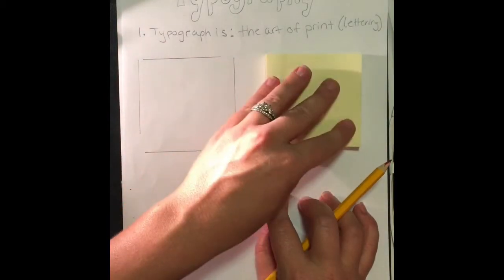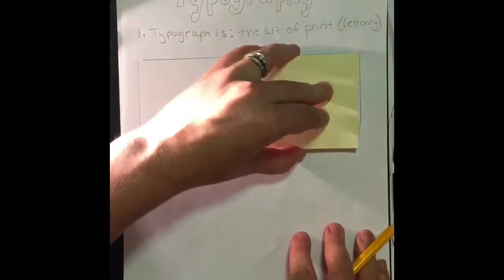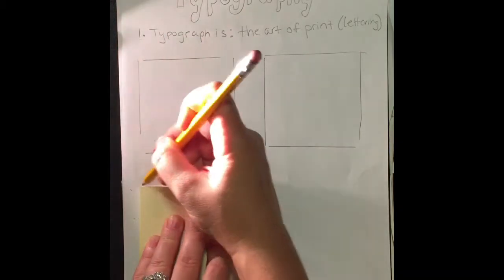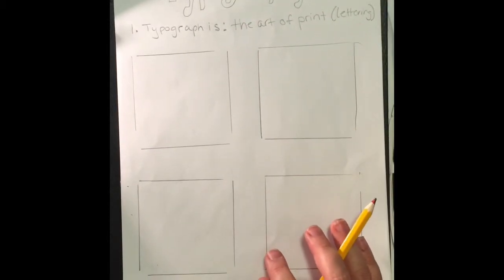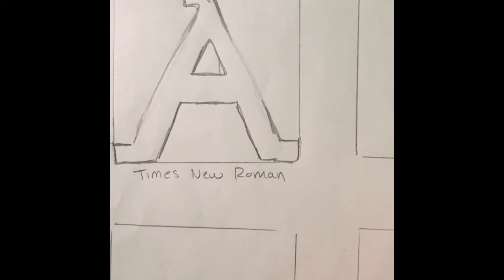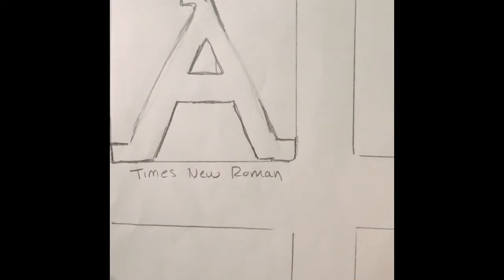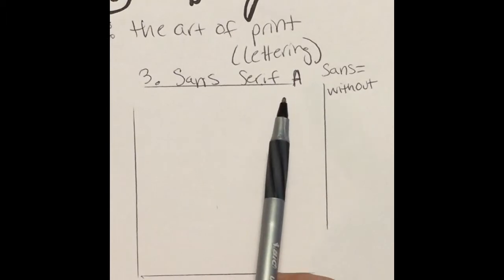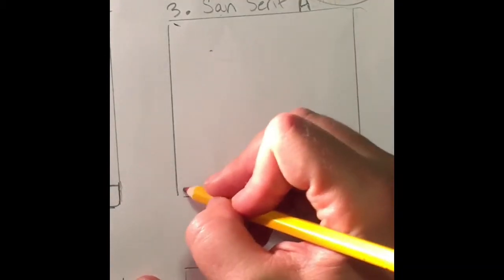My Movie 5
This is the first of two videos about typography. We cover how to draw serif, sans serif, and script fonts.